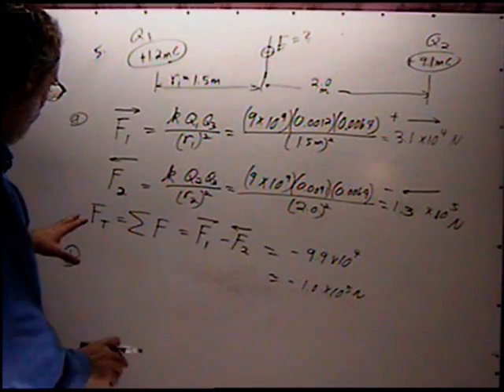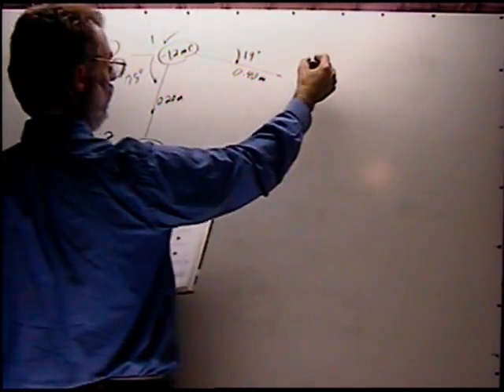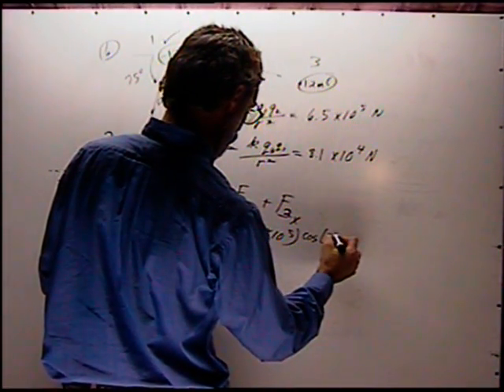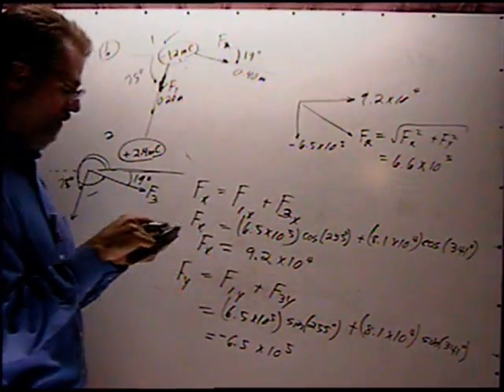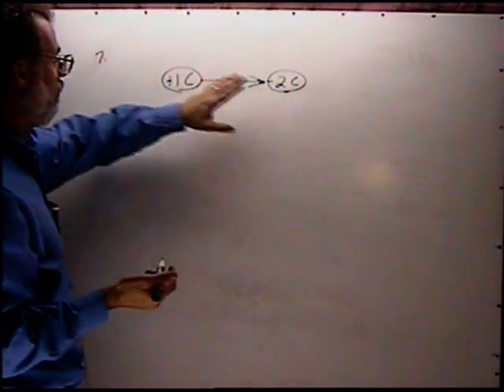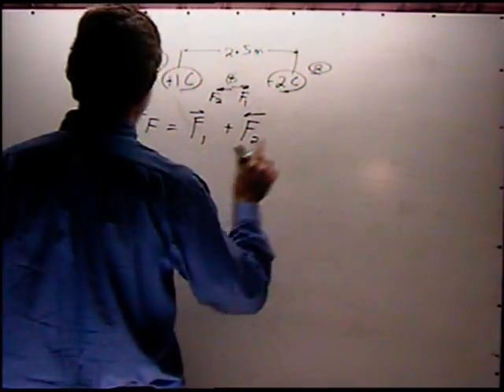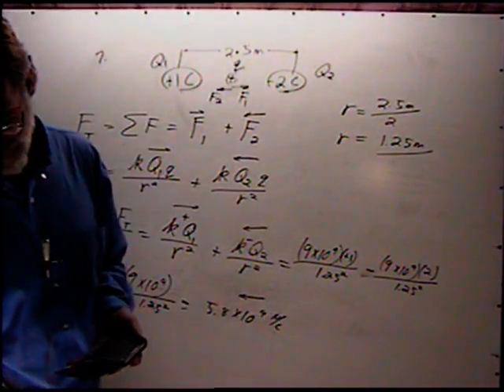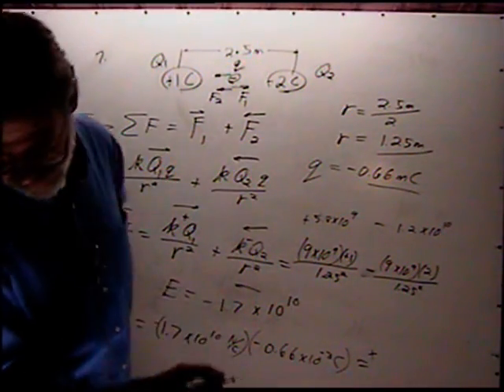Module 13 Review Problems, Part 2 of 3 Coulomb's Law and the Electric Field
Practice Problems 5 (continued)  - 8